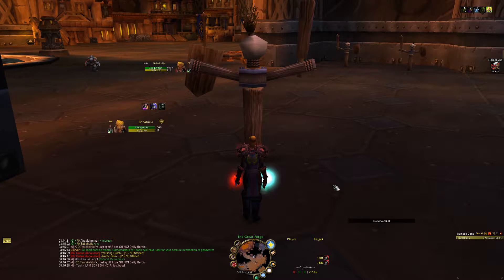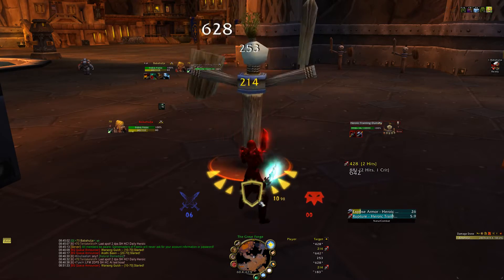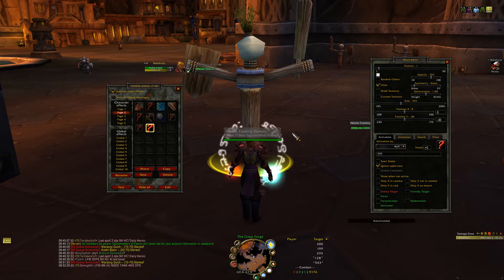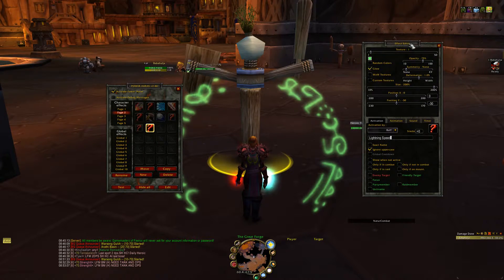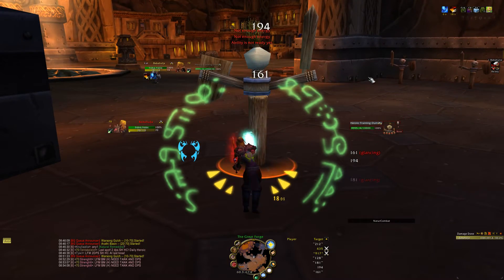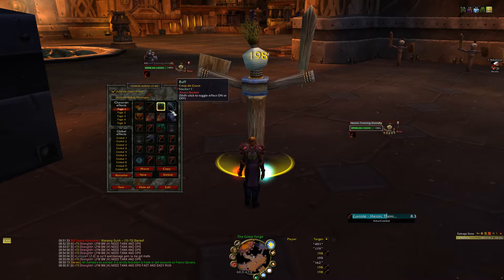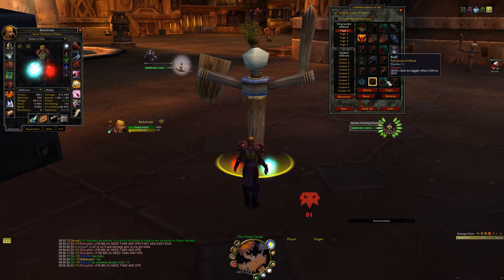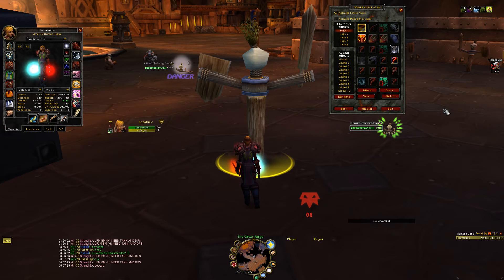Power Auras Tutorial [TBC Archangel Feenix v2.4.3 Babahulja]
Hello,

this is a short introduction to the addon called "Powerauras"
Activate ingame with /powa